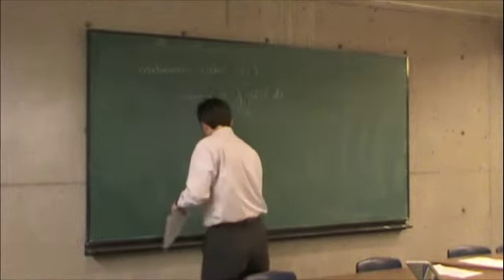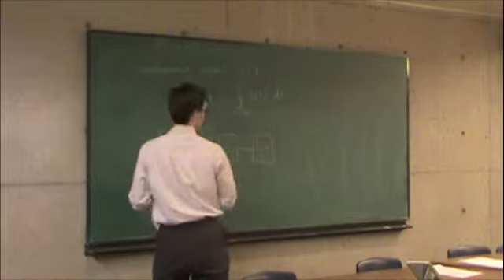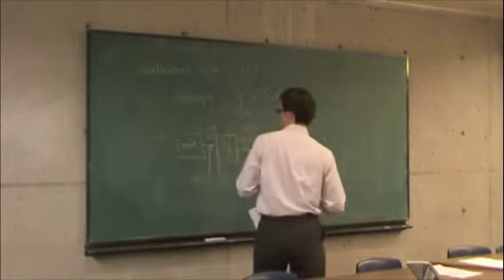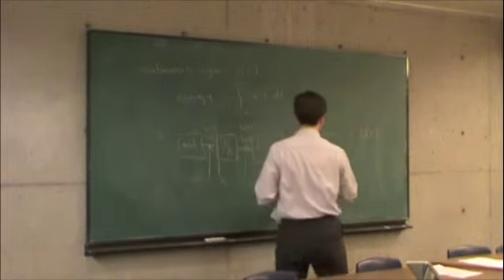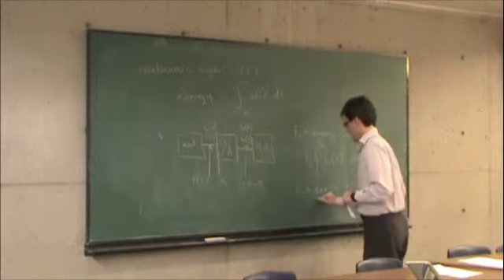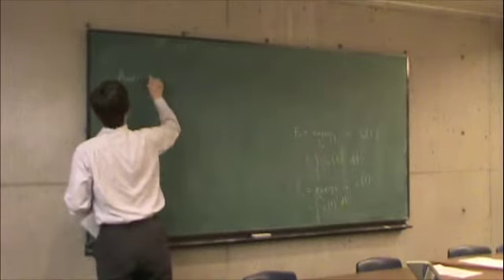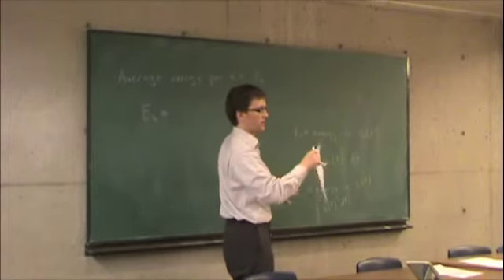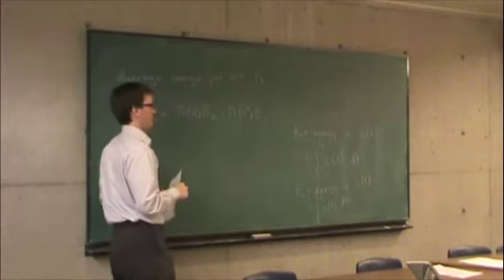Oct1-g-EnergyPerBit1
Lecture on Oct. 1, 2009.  Energy per bit (part 1 of 3).